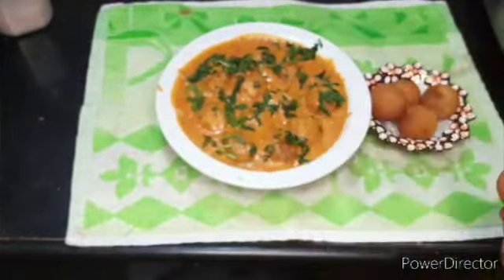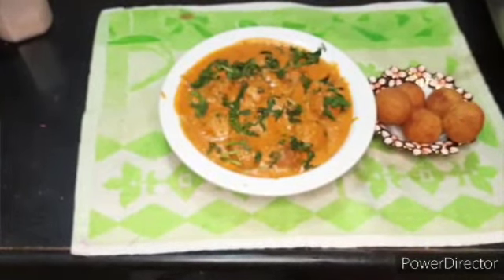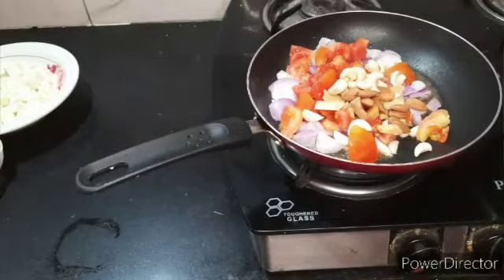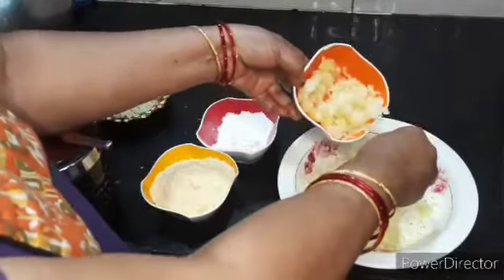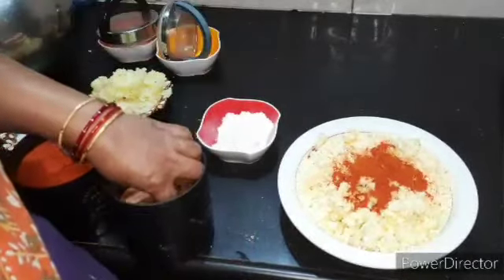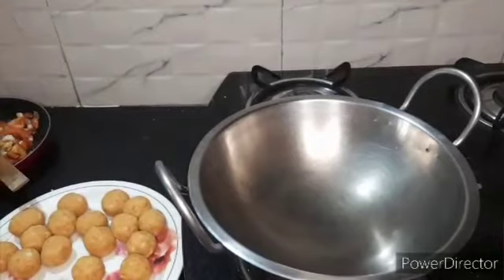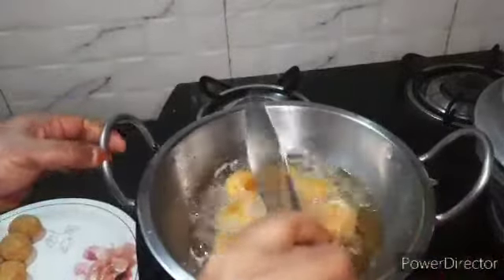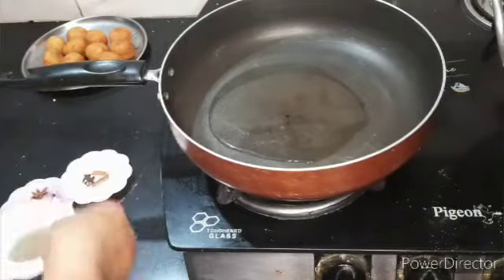panneer,cofta curry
Video from D విజయలక్ష్మి